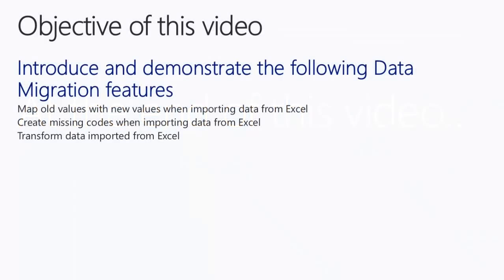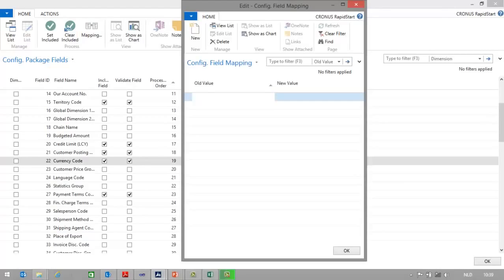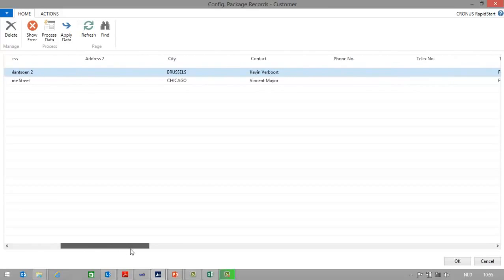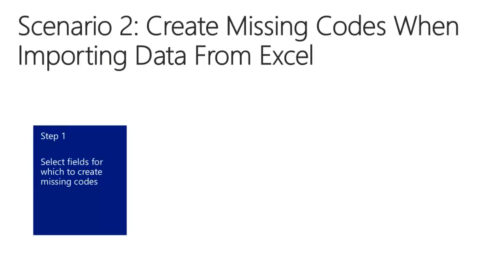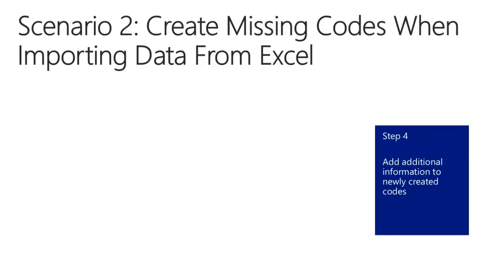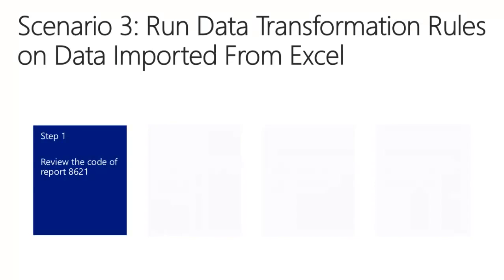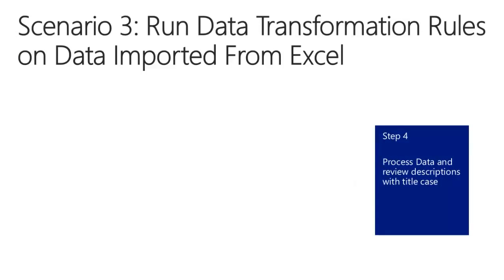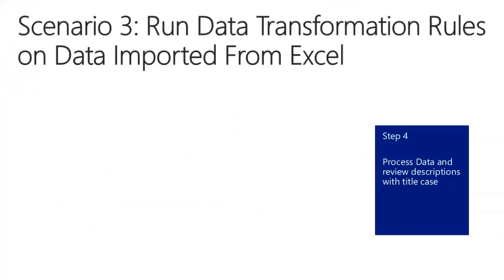Import Data from External Sources Into Microsoft Dynamics NAV 2015 Using RapidStart Implementation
How to import data from external sources into Microsoft Dynamics NAV 2015 using RapidStart implementation.